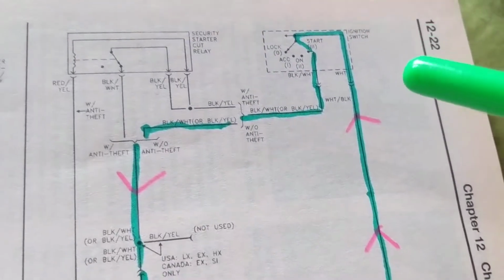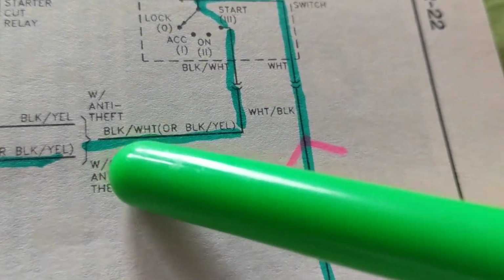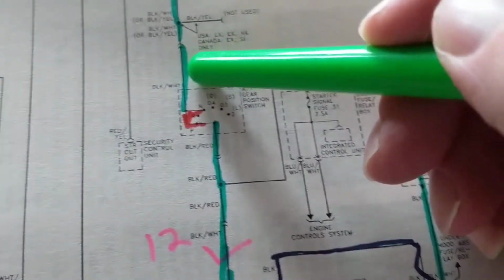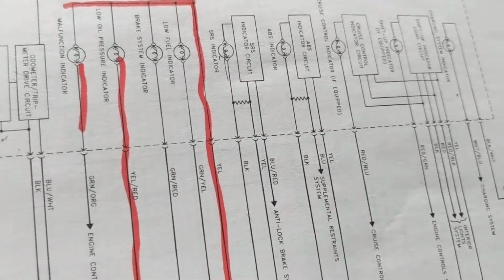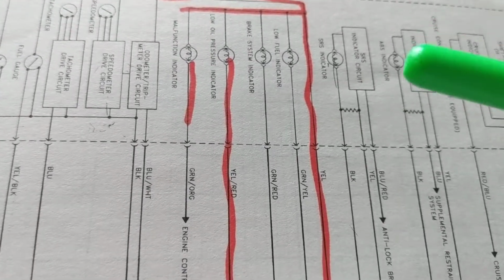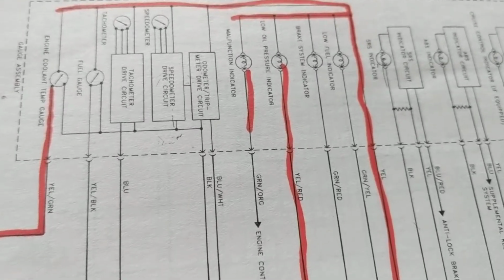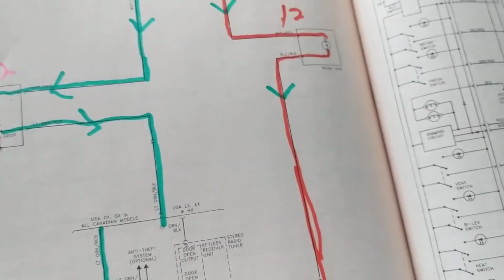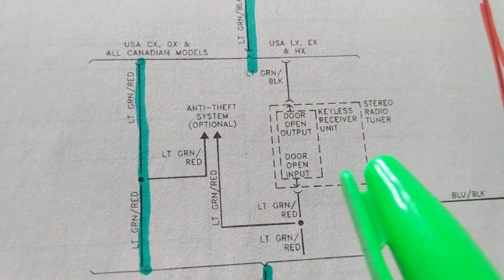How to read Automotive wiring diagram the basics of components symbols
How to read Automotive wiring diagram the basics of components symbols and to understand how they work and then able to diagnose and troubleshoot, . see MY OTHER CHANNEL AUTOMOTIVE ELECTRONICS SCHEMATICS BY JOSEPH  this video explains  how to diagnose and  troubleshoot automotive schematics no matter how difficult schematic is, great for diagnostics of any make or model of car. to begin with you have to be familiar with the symbols and components and their functions now they work in circuits this video describes that and is a guide for people regardless of background in electronics how to learn to read wiring diagrams.